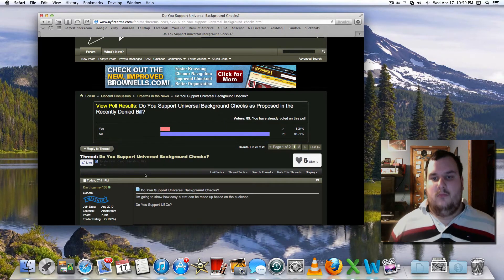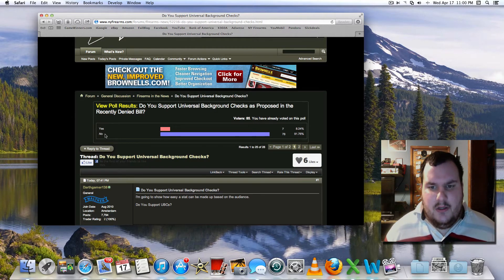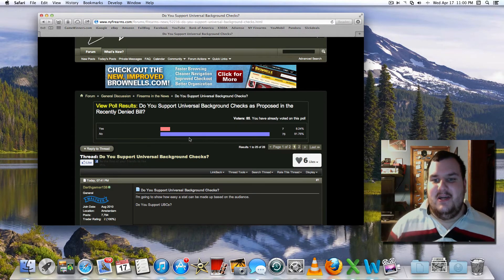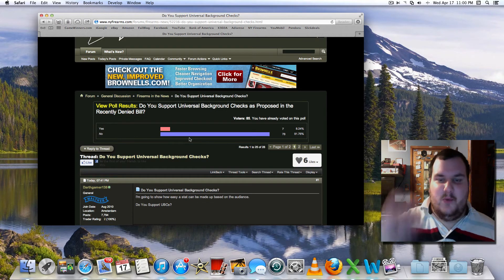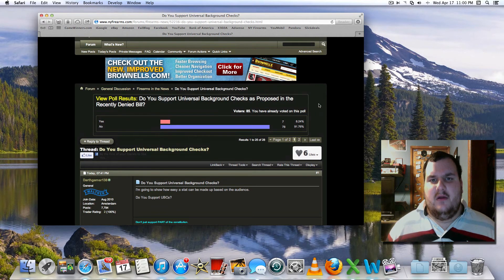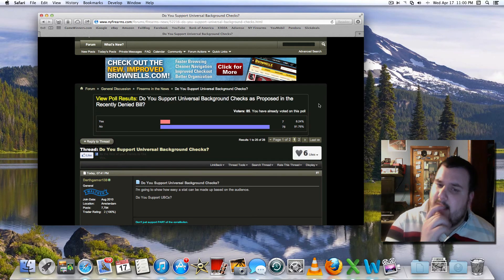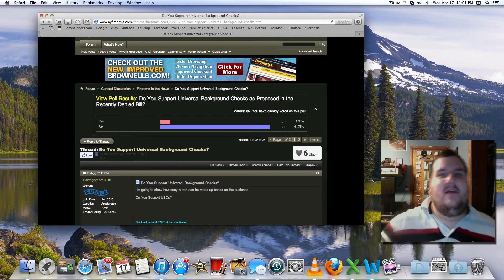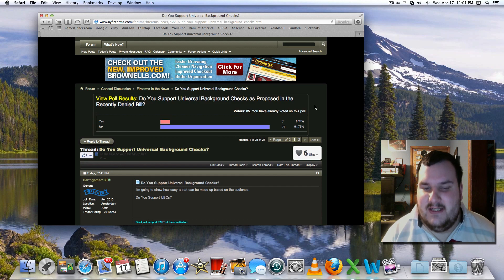90% of Americans Oppose Universal Background Checks.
Don't get them confused.